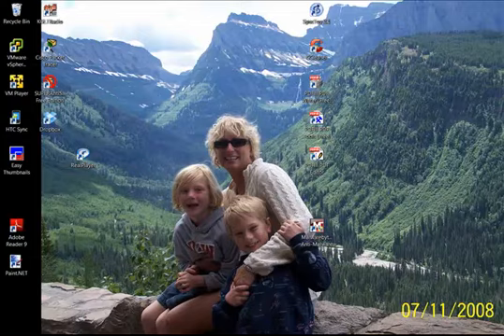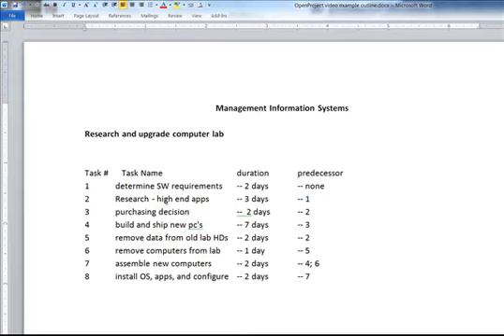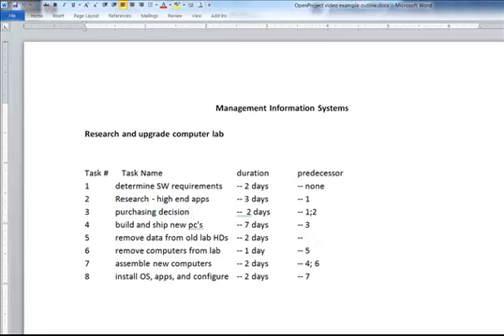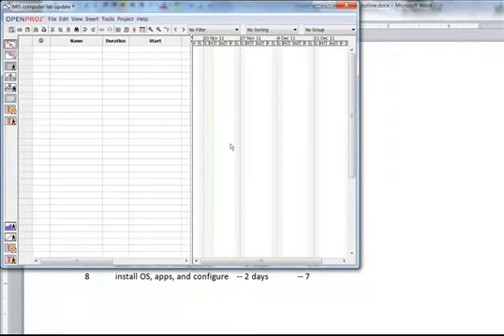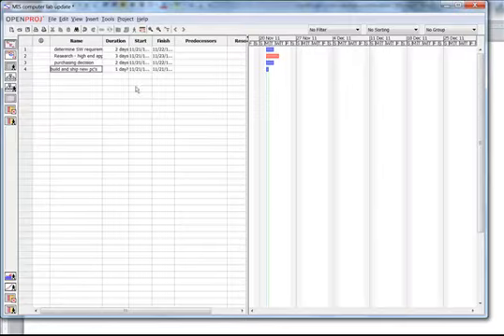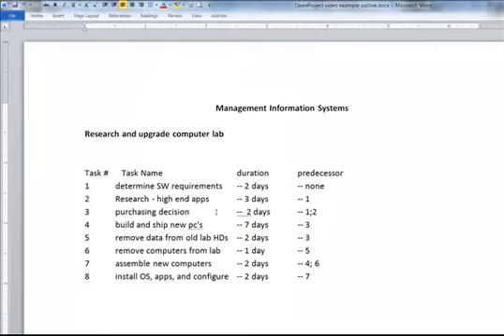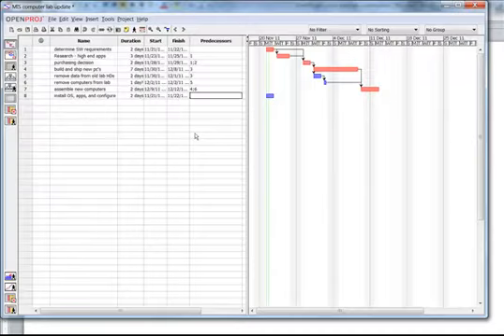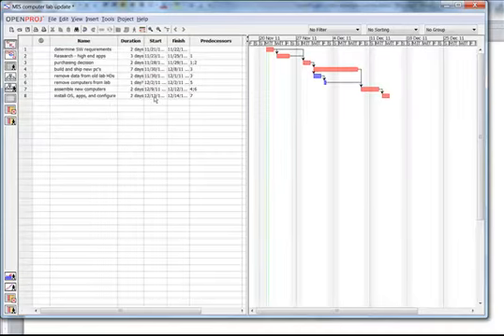openproject example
BMIS 270 Ch 8 Project Mgmt assignment instructions